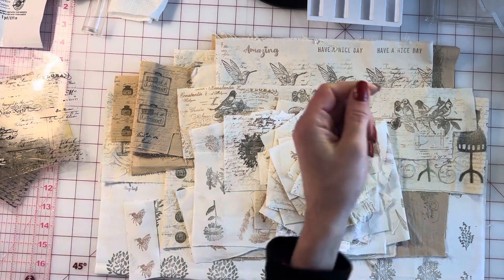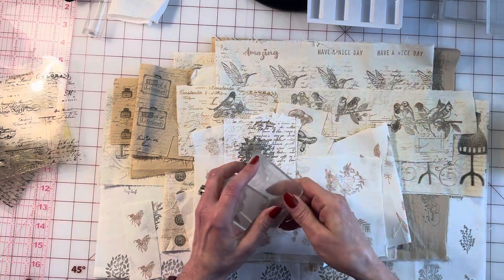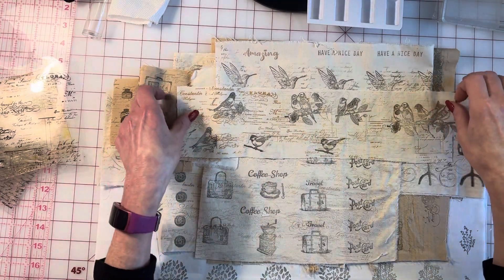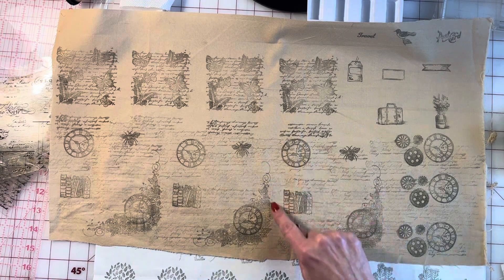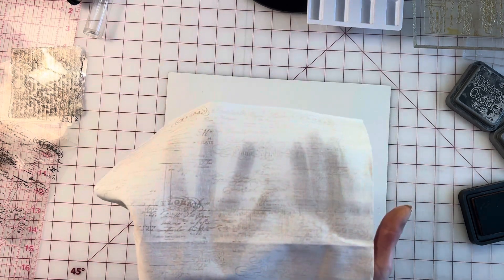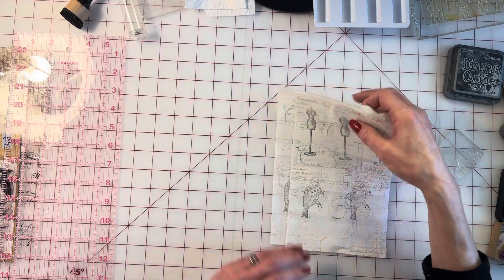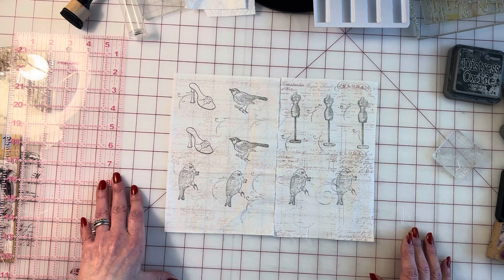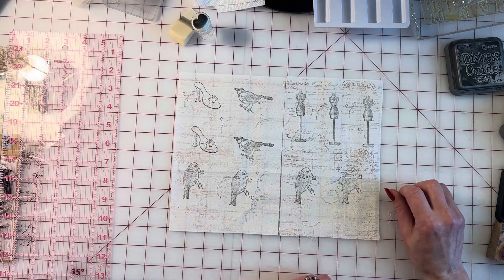#9 On The Couch Crafts To Make &Sell, DIY Fabric Ephemera, Mass Stamped Ephemera, Dollar Tree Stamps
Hello Friends
Let’s start a new year relaxing with some slow stitching, creating your own journals, and have fun.
Joanna

If you have video suggestions, please let us know.